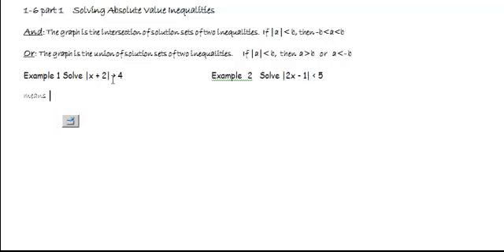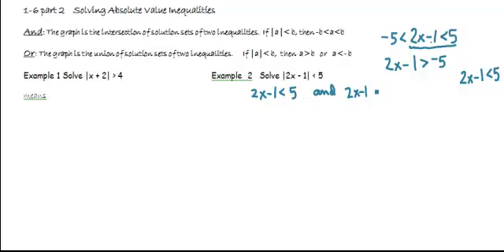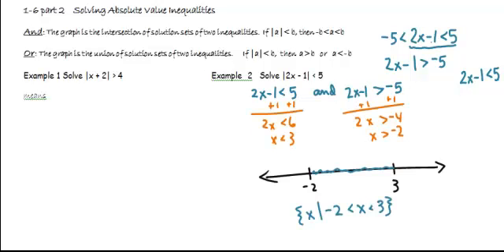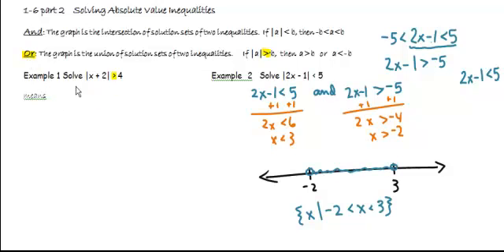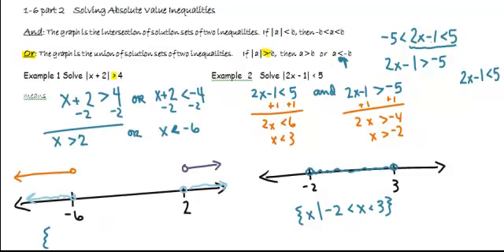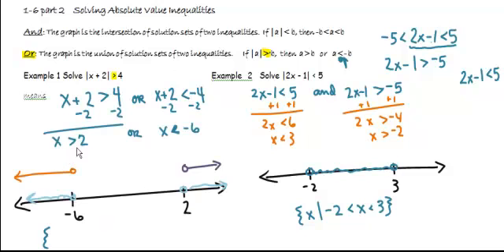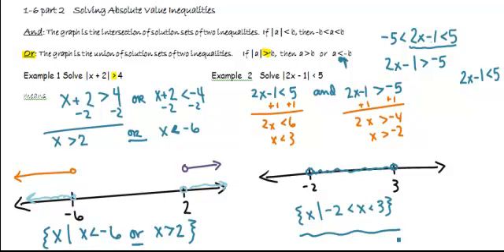1-6 part2 Solving Absolute Value Inequalities